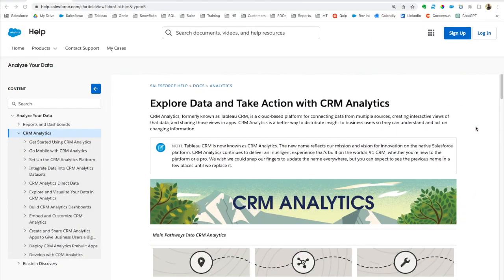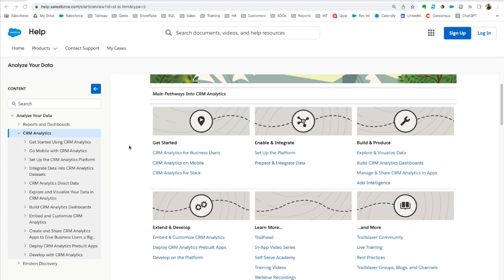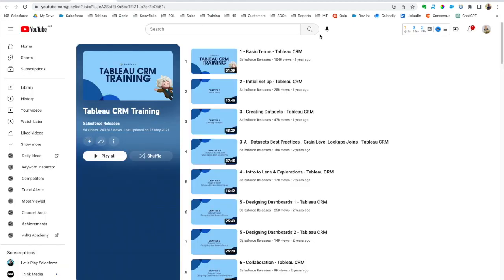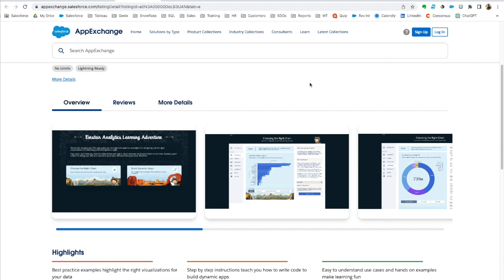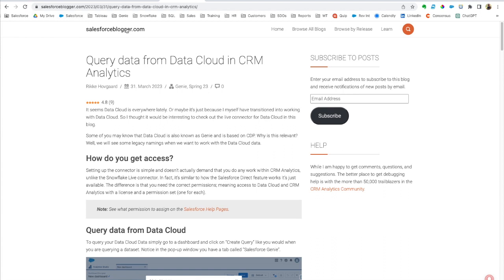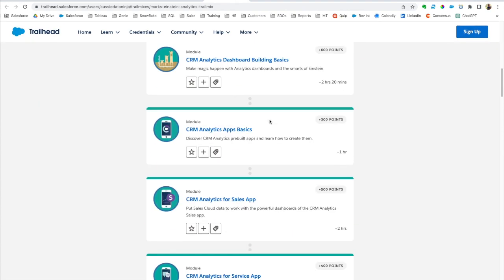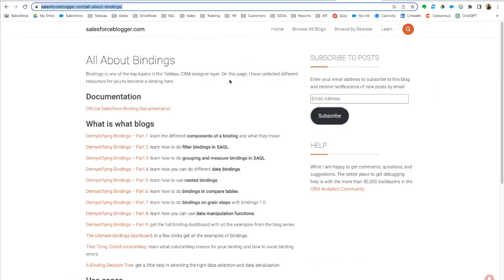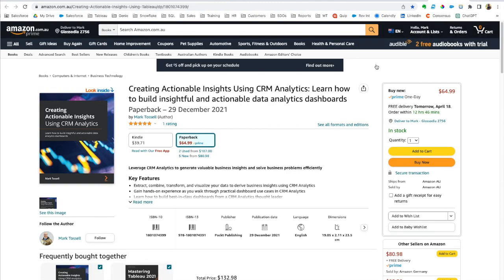Uncover the Secret to CRM Analytics Success – how YOU can learn advanced Salesforce Analytics!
Formerly known as Tableau CRM and Einstein Analytics, Salesforce CRM Analytics (CRMA) infuses predictive and prescriptive insights directly in the Salesforce workflow.

If you’re keen to learn this powerful analytics platform that lives in Salesforce, then you’re going to need some help. Fortunately, the Salesforce ecosystem abounds with great learning tools, and this is also true for CRMA.

In this video, I walk through some helpful resources that I have found for learning CRMA.

* Creating Actionable Insights Using CRM Analytics (book)